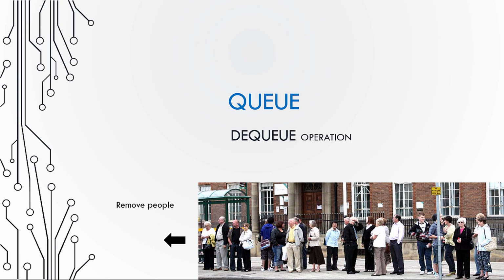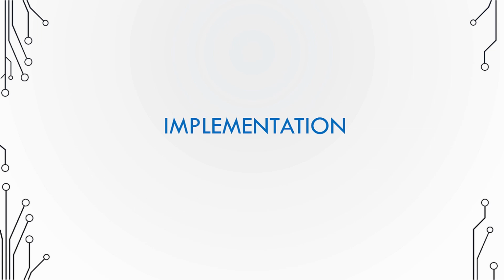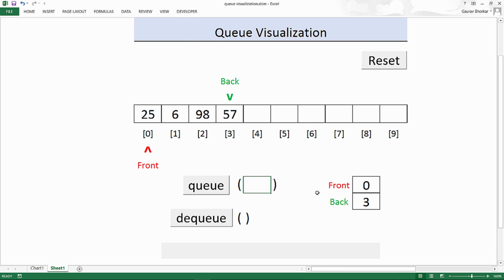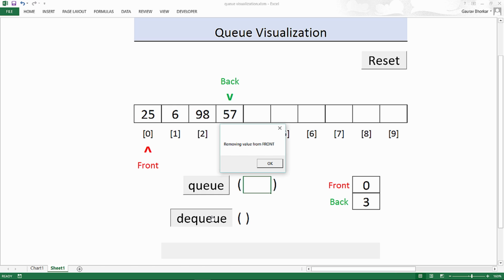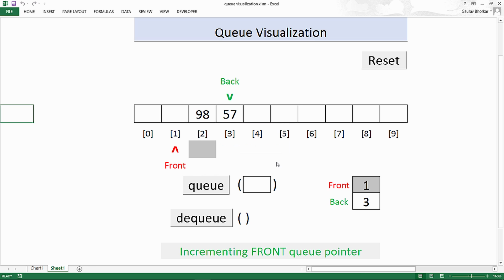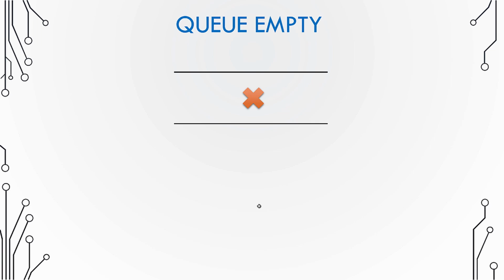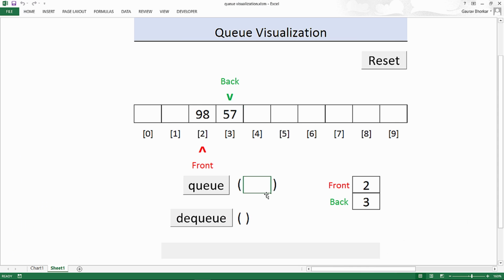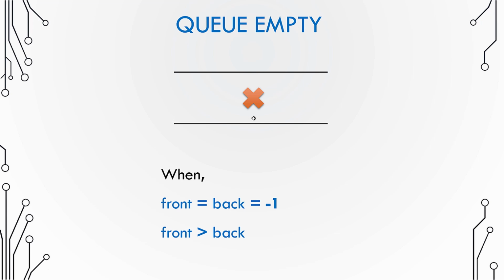Basic Data Structures 3.3 - Dequeue Operation (Delete element from queue)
This Data Structure video is a part of assignment created for the Learning Technologies course at my University.